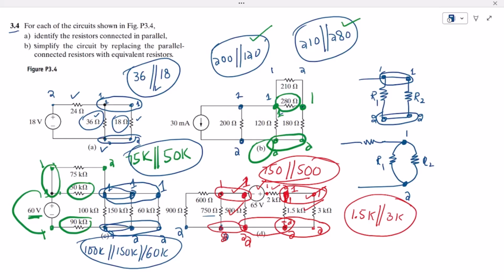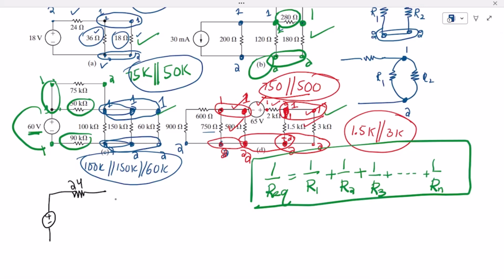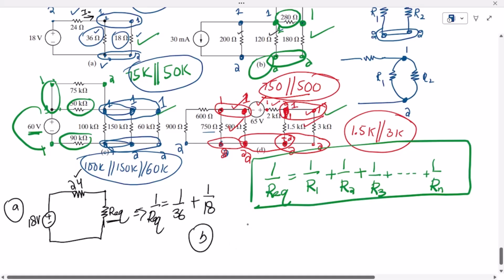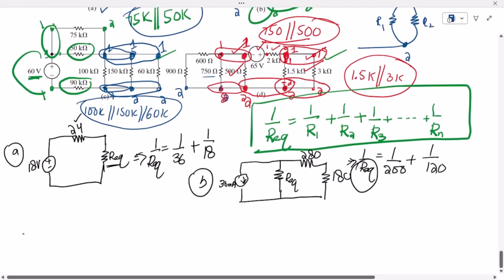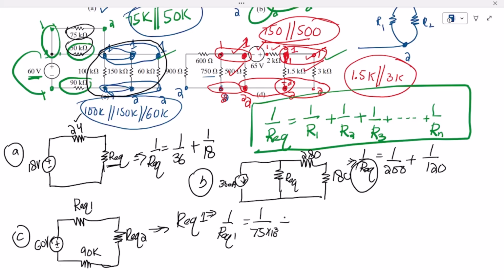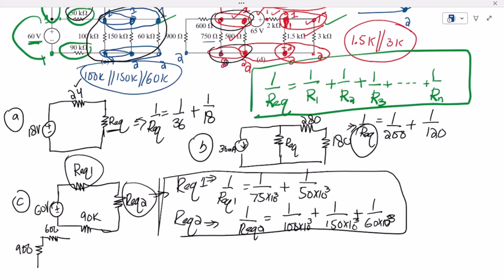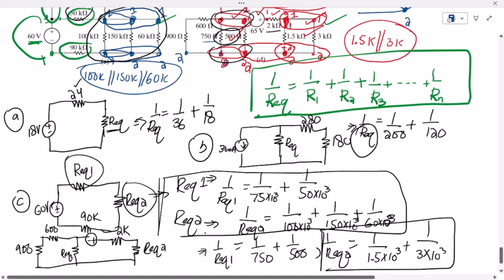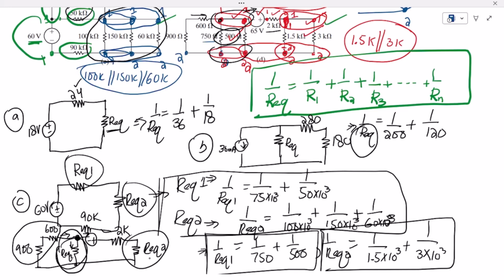3.4 (b): How to Find the Equivalent Resistance in Parallel Circuits | Electric Circuits Nilsson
In this lecture from Engineering Tutor, we solve Part b of Problem 3.4 from Chapter 3 (Simple Resistive Circuits).

This problem teaches you how to:

✔ Identify resistors connected in parallel
✔ Understand parallel connection rules
✔ Replace parallel resistors with equivalent resistance
✔ Simplify complex circuits step-by-step

Series resistor identification is one of the most important foundational skills in circuit analysis. Many students confuse series and parallel connections — this video clears that confusion clearly and visually.

📘 Concepts covered:

- What defines a parallel connection
- Node analysis for identifying parallel elements
- Equivalent resistance formula for parallel resistors
- Circuit simplification techniques

Mastering this concept will make voltage divider and current divider problems much easier in later exercises.

Statement 3.4:  For each of the circuits shown in Fig. P3.4,
a) identify the resistors connected in parallel,
b) simplify the circuit by replacing the parallel-connected resistors with equivalent resistors

Series resistor identification

Circuit reduction techniques

Simple resistive circuits tutorial

Electrical network simplification

Basic circuit analysis problems

Engineering circuit fundamentals

Parallel connection rule explained

Replace resistors with equivalent resistance

How to simplify resistor networks

Happy Learning :-)